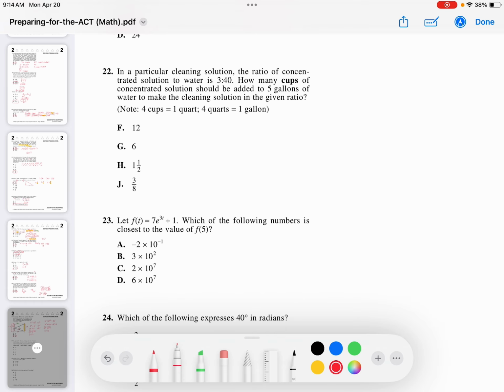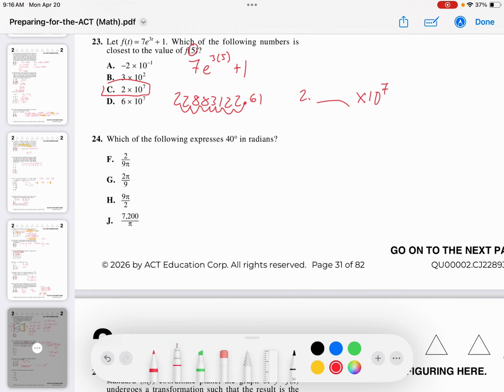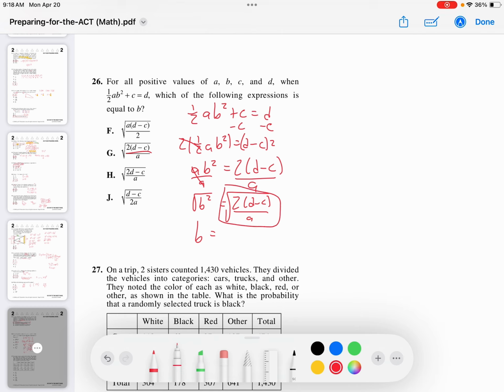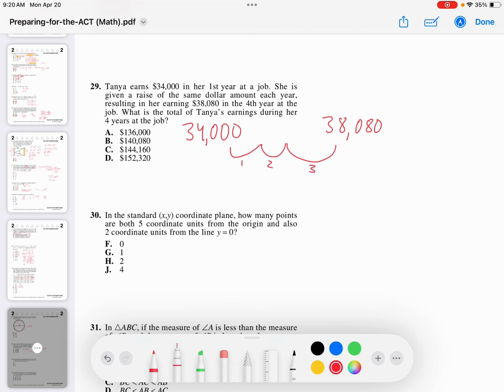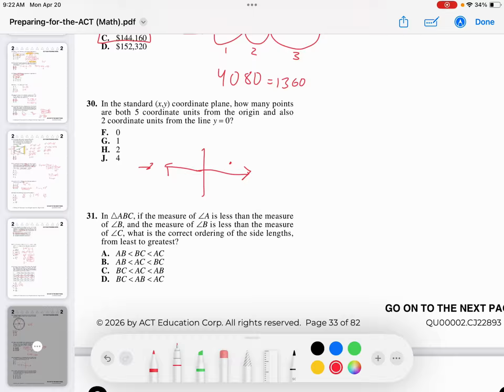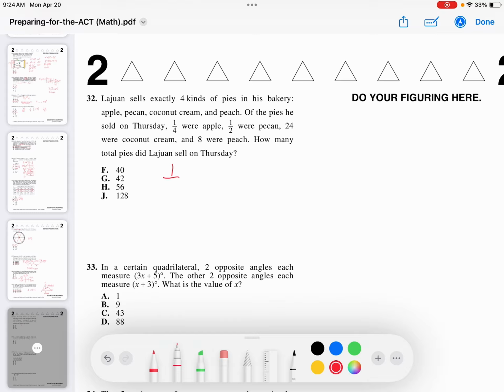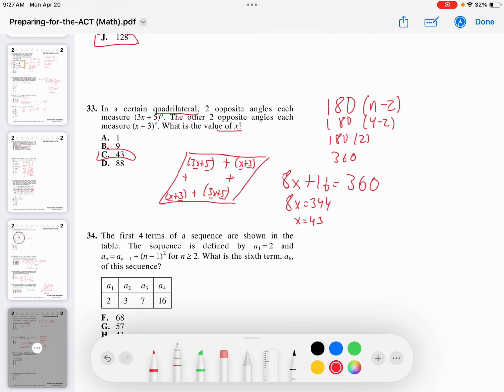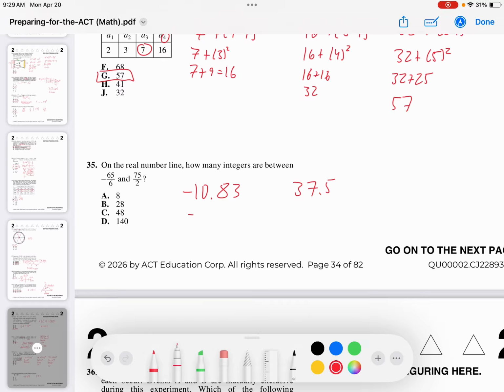ACT Practice Test - Think Aloud (Part 2)